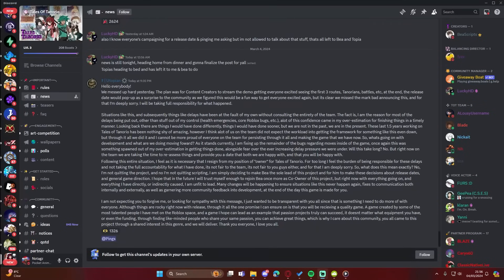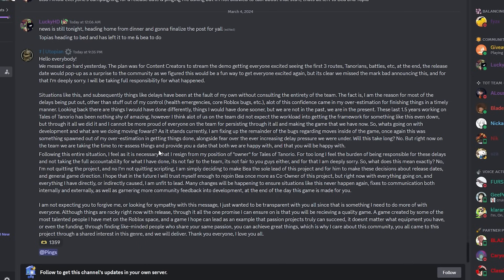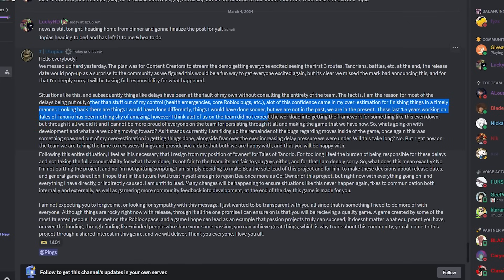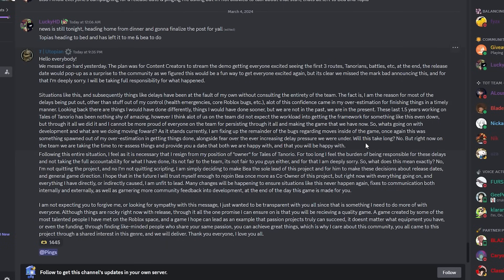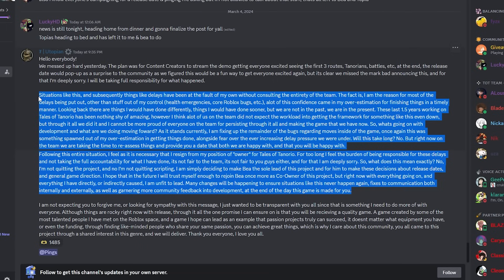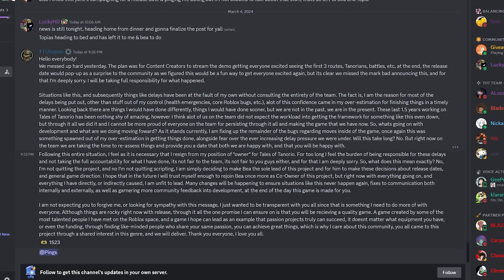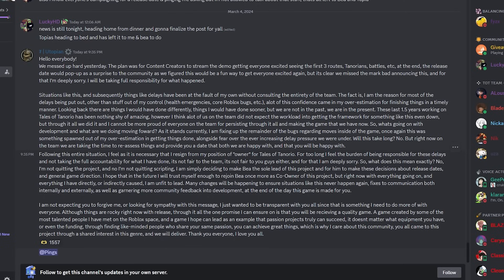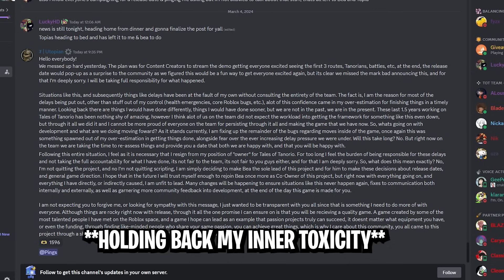THIS CANT NOT BE REAL | Tales of Tanorio